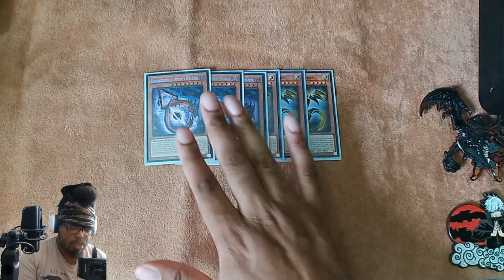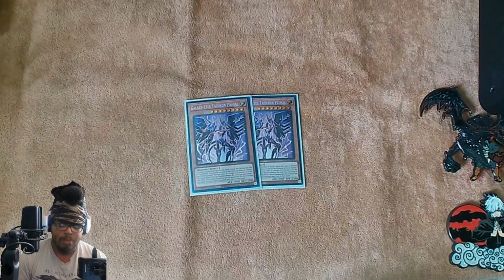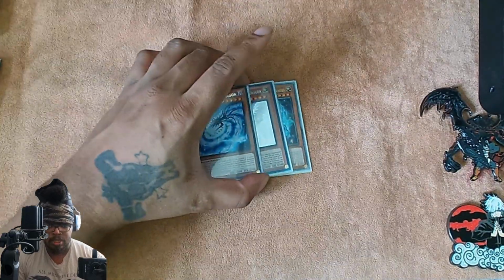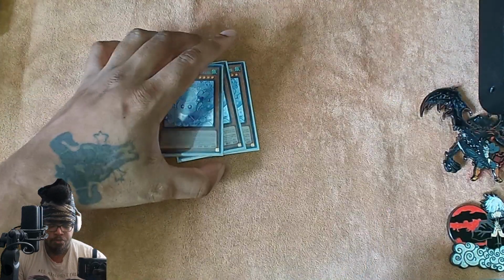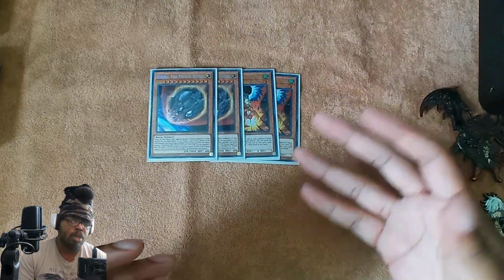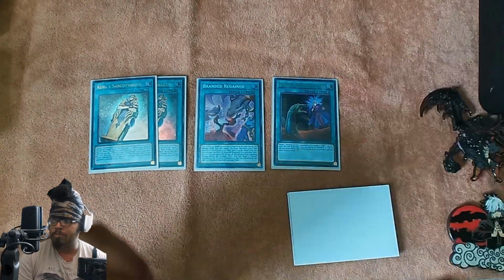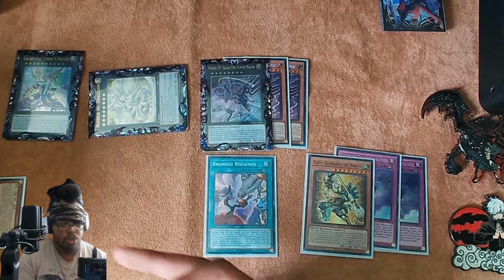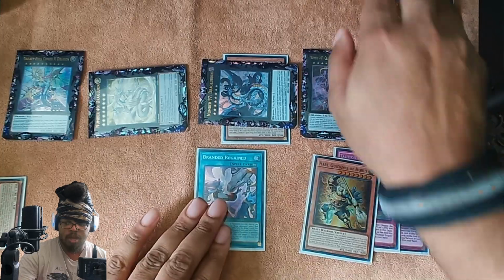Tachyon Horus Deck Profile | Post MAZE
You can still play the photon build if you'd like but I really think this version is better in most ways!